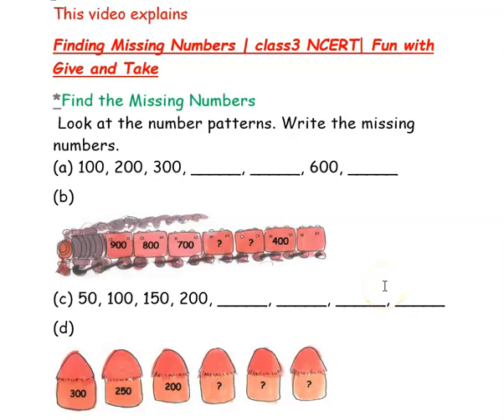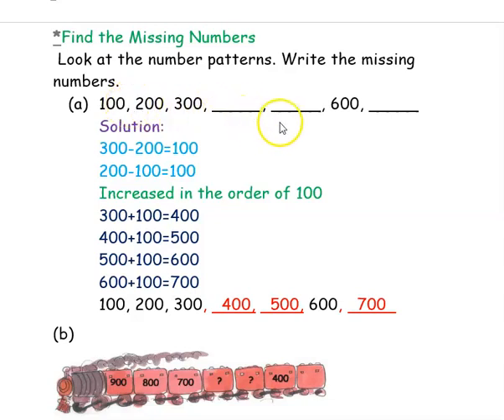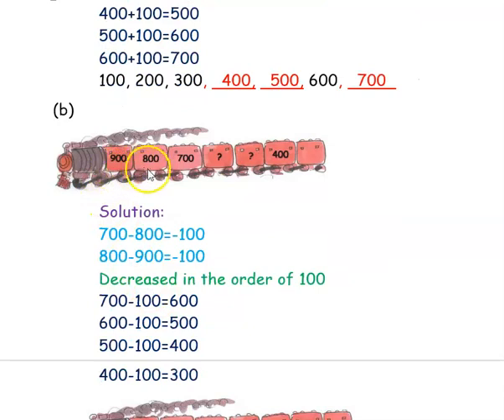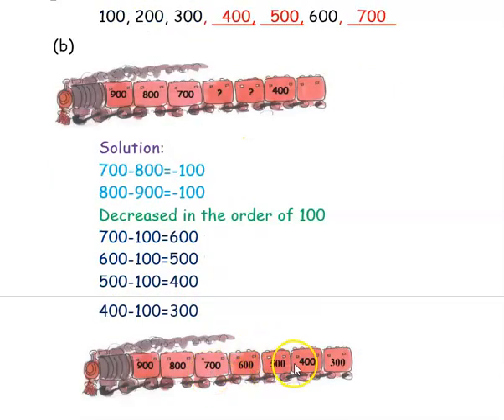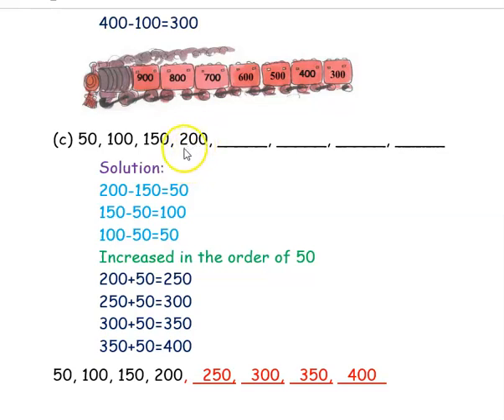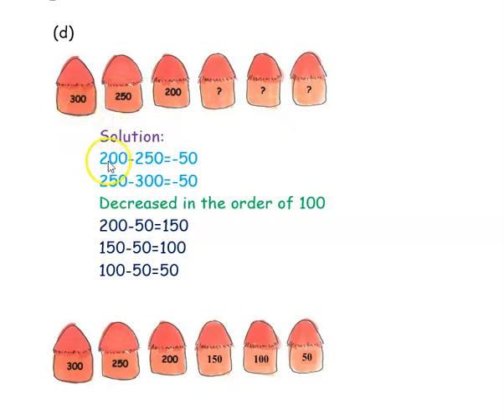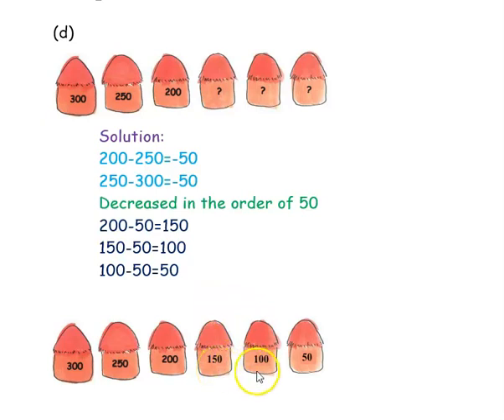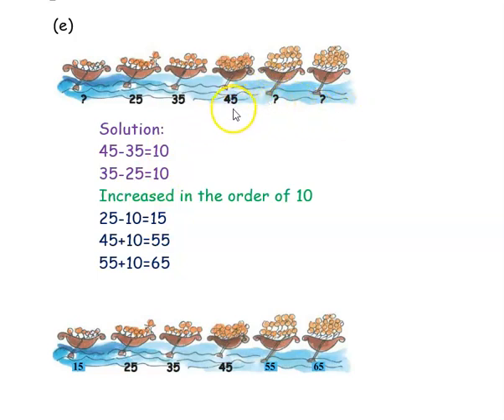Finding Missing Numbers class3 NCERT Fun With Give And Take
*Find the Missing Numbers

Look at the number patterns. Write the missing numbers.

(g) 125, 150, 175, 200, _____, 250, _____, _____